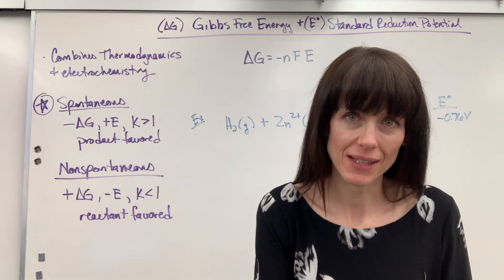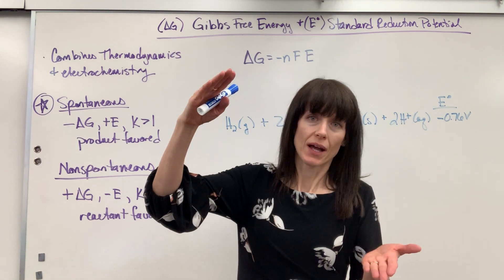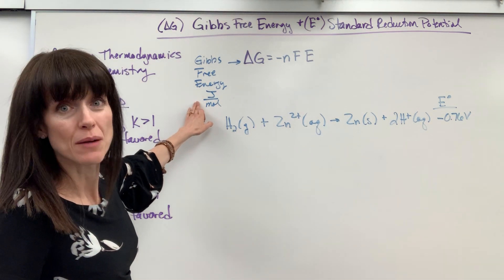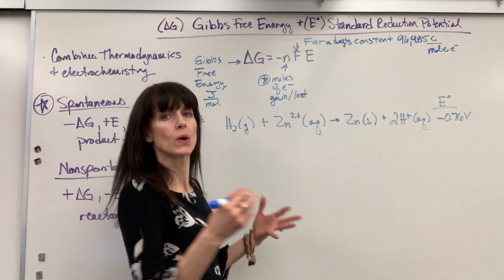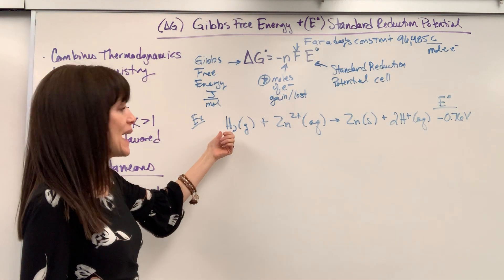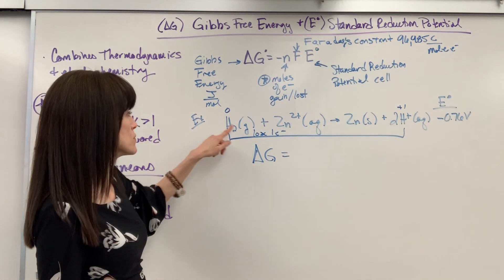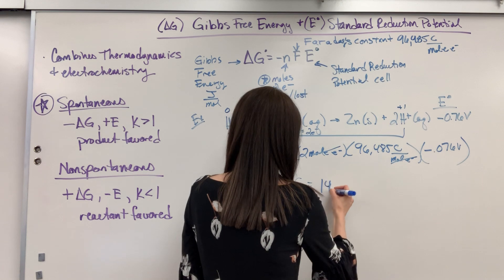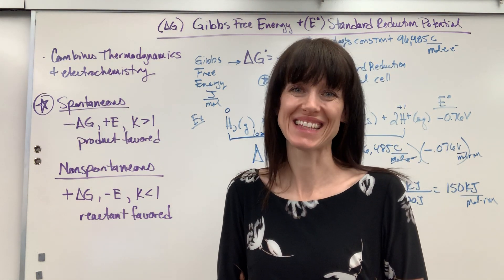Gibbs Free Energy and Standard Reduction Potential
The formula to relate Gibb's Free Energy and Standard Reduction Potential explained and an example given.